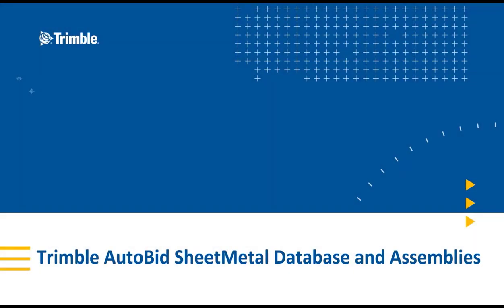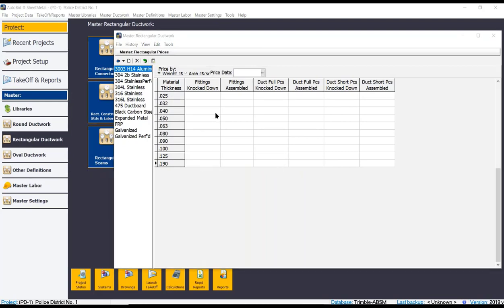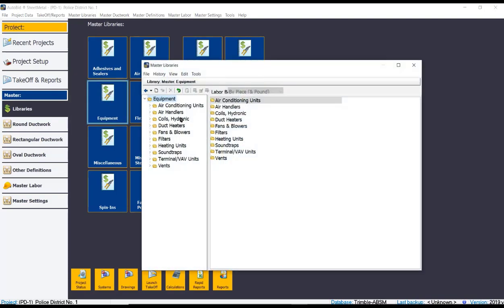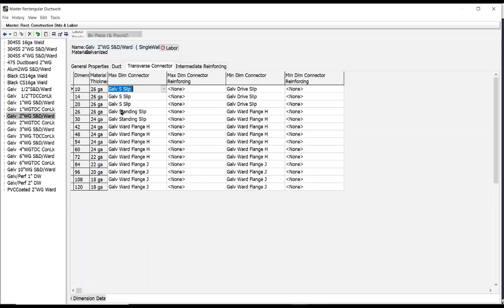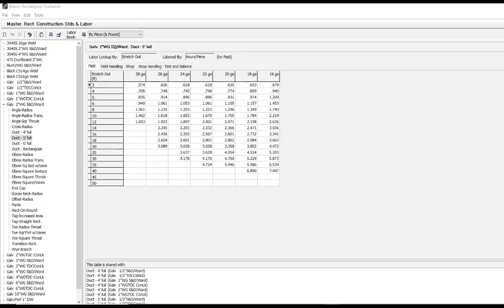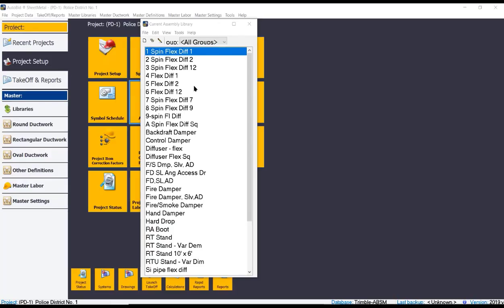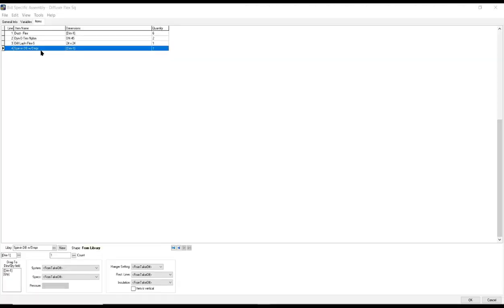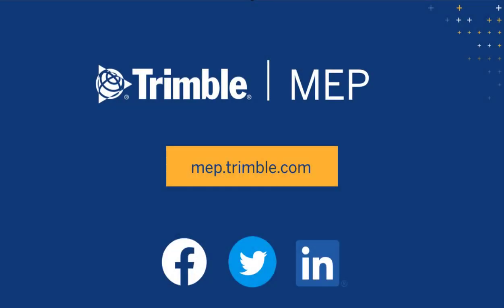Trimble AutoBid SheetMetal Database and Assemblies Overview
Watch this short video to learn about the database and assemblies that come included in Trimble AutoBid SheetMetal estimating software. Trimble AutoBid SheetMetal is the market-leading estimating software for commercial HVAC and sheet metal contractors.